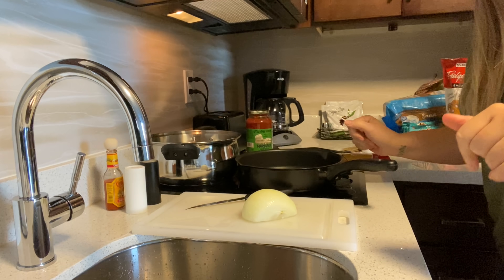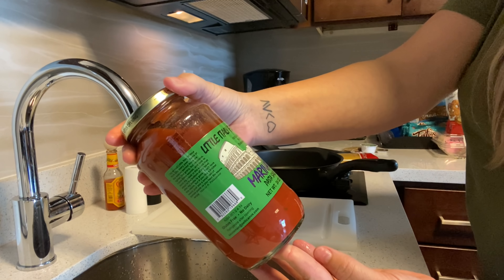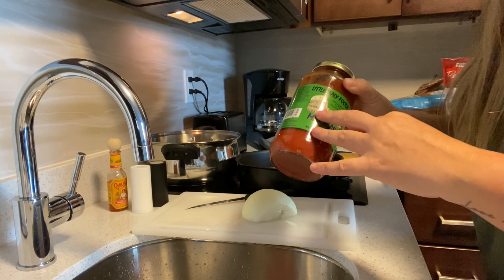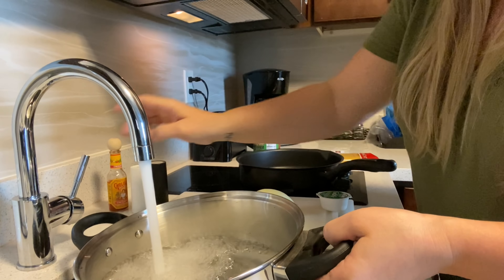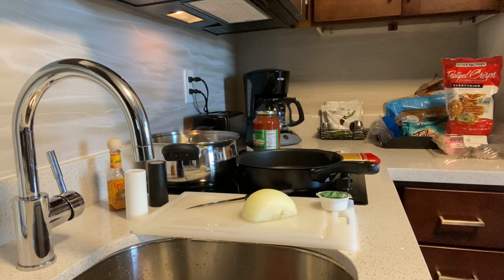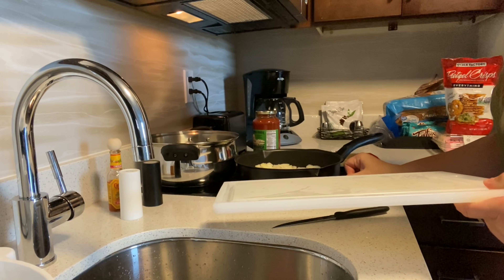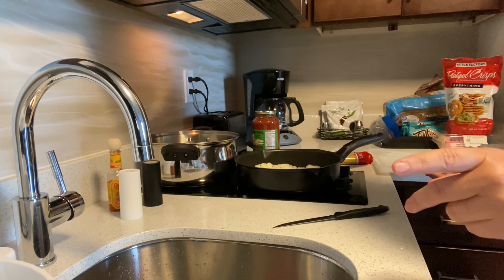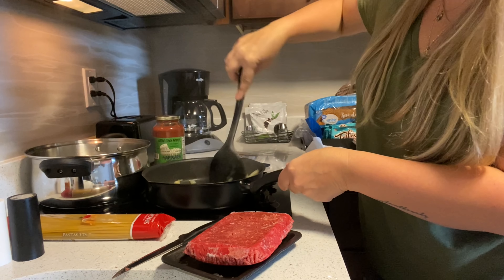COOK WITH ME SPAGHETTI |HOTEL EDITION| BUDGET FRIENDLY